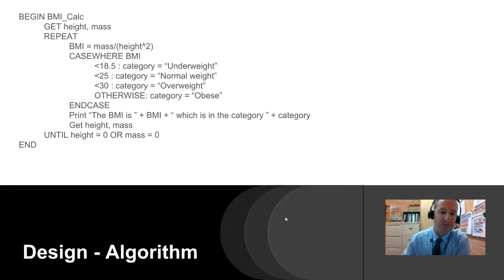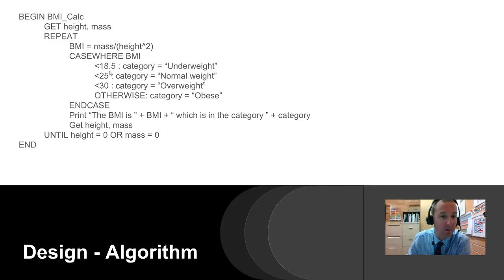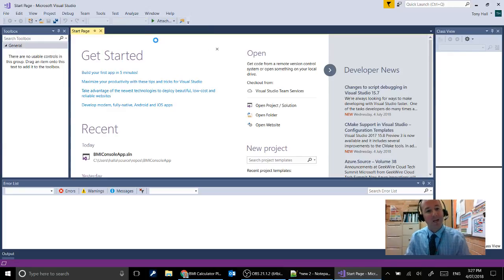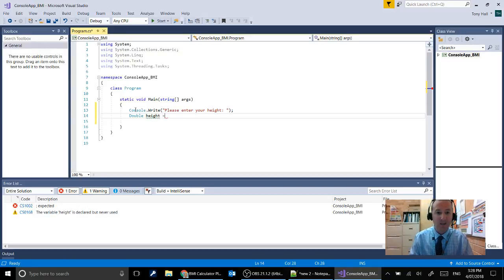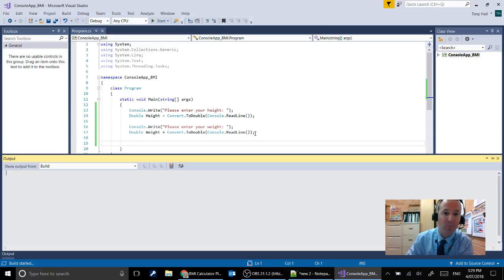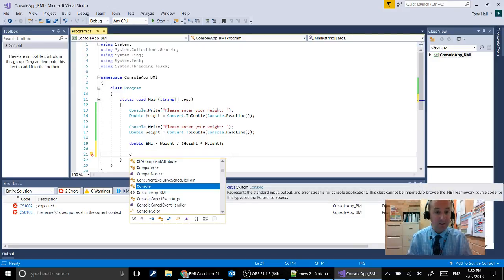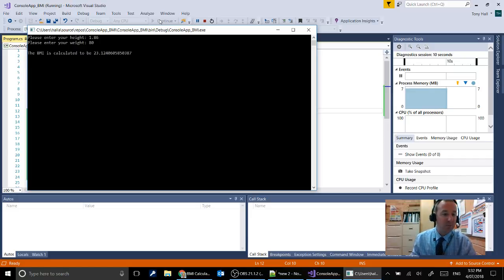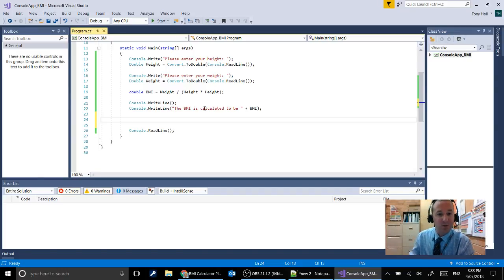BMI calculator - Helper Vid 1 - Simple Solution